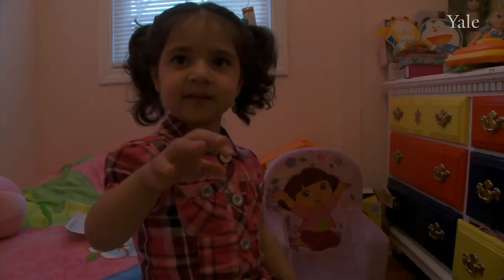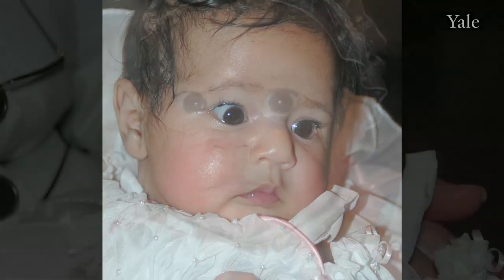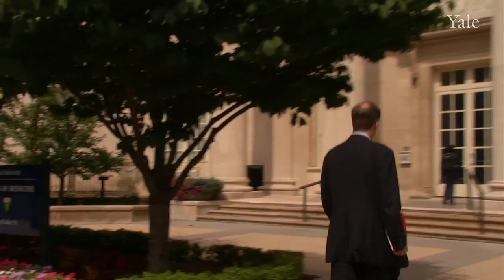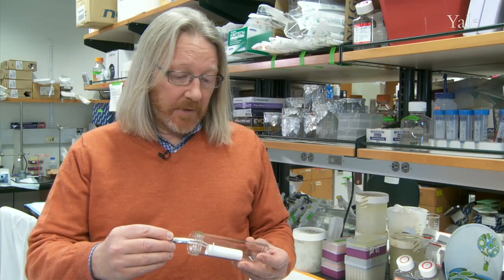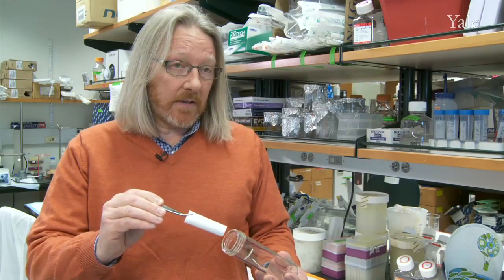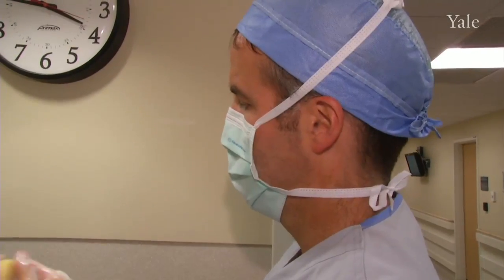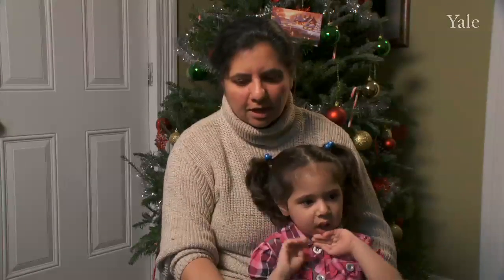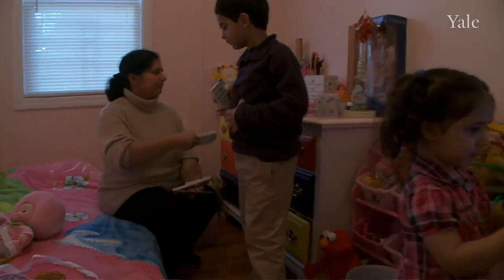Angela's Story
This is the story of little Angela Irizarry, who was born with a life-threatening congenital heart defect, and the groundbreaking surgical technique developed by Yale pediatric surgeon Dr. Christopher Breuer. Angela was the first patient in the United States to receive a natural tissue-engineered vascular graft, made from her body's own cells, as part of Dr. Breuer's FDA-approved clinical trial. It made her heart complete.